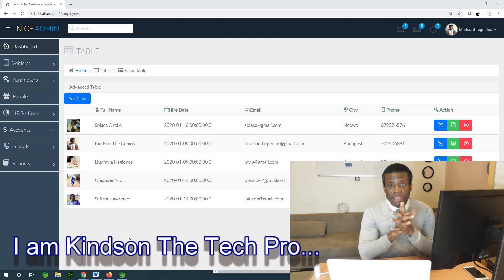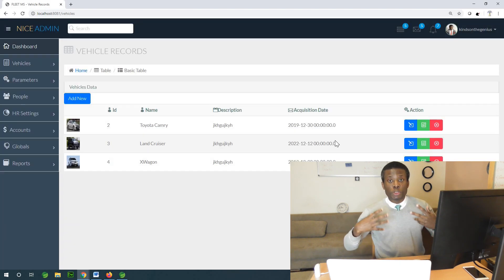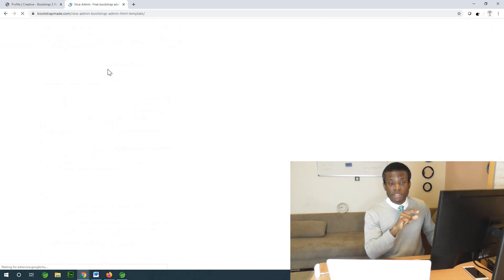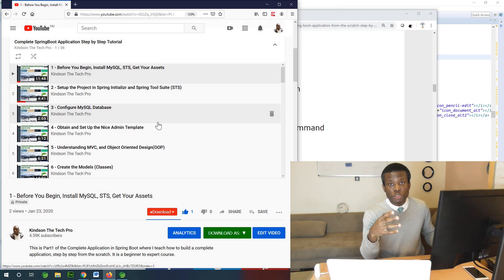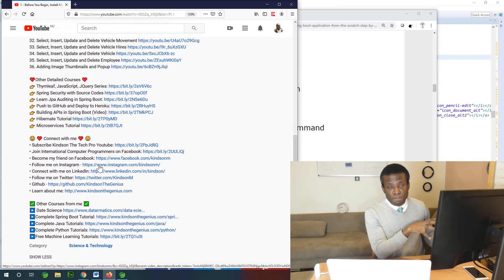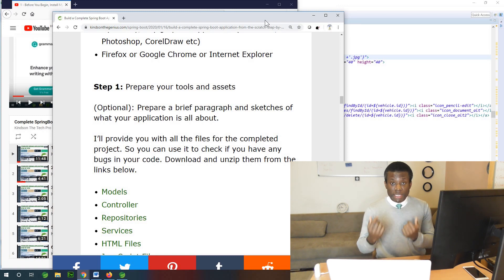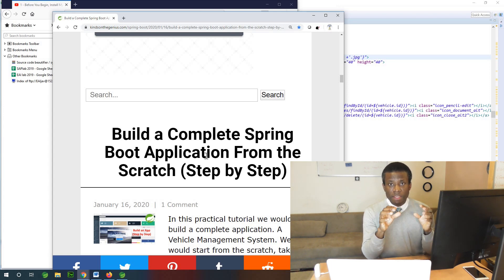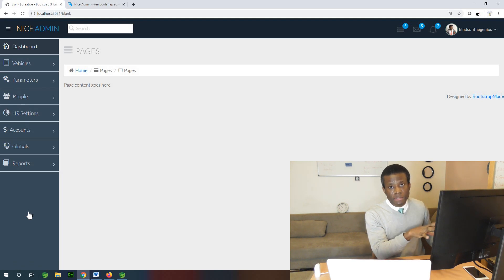Introduction to Complete Application in Spring Boot (Step by Step Tutorial)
This is Part1 of the Complete Application in Spring Boot where I teach how to build a complete application, step by step from the scratch. It is a beginner to expert course.

We would:
Download and install MySQL
Download and setup Spring Tool Suite

✔️ Java Programming
✔️ JavaScript programming
✔️ Spring Security – User Login
✔️ Spring Data Jpa
✔️ Hibernate ORM
✔️ MySQL Database – basic commands
✔️ Thymeleaf Template Engine
✔️ HTML and Basic CSS
✔️ Debugging Skills
✔️ Bootstrap and JQuery
✔️ Source Control using GitHub
✔️ Hosting, publishing and marketing our application!
✔️ And more!